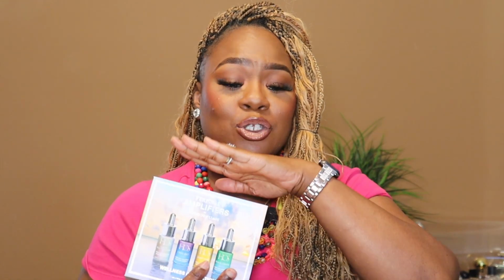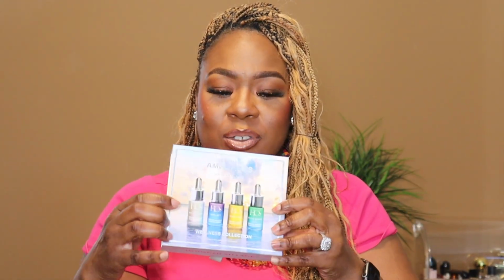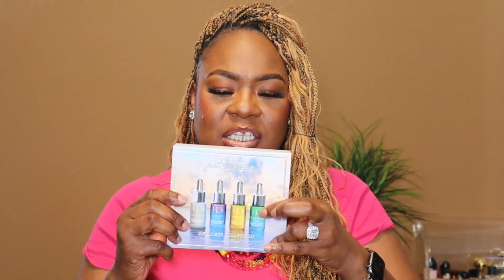MAY FRAGRANCE TRAY | SPRINGY FRUITY FLORALS | Lillian NaaDei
May is already here and i'm loving my tray.  I'm only using this tray this month. Let me know what you think.

LATTAFA AJWAD

Here is the equipment that I use in making my videos:
Canon EOS Rebel T8i
Canon EF 50mm
Apple MacBook Pro
iMovie Software: FREE with Apple

Many Blessings,

Lillian 💖